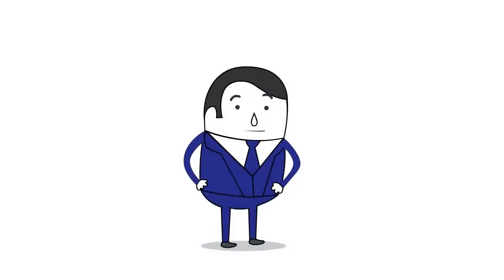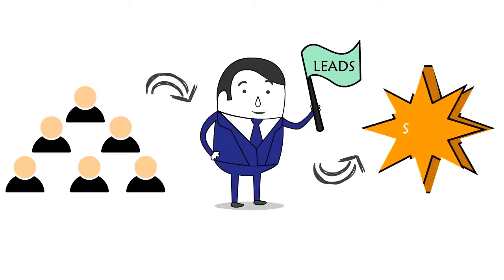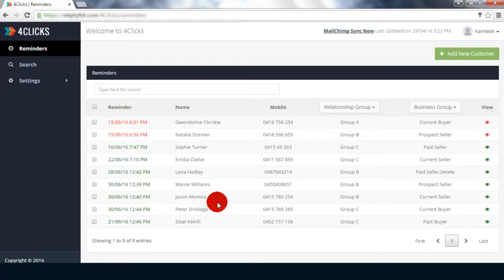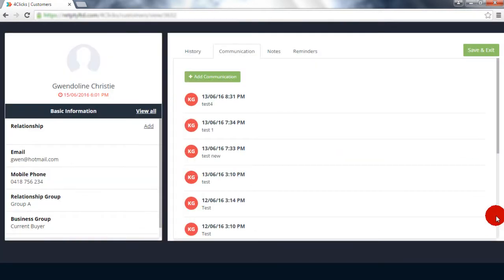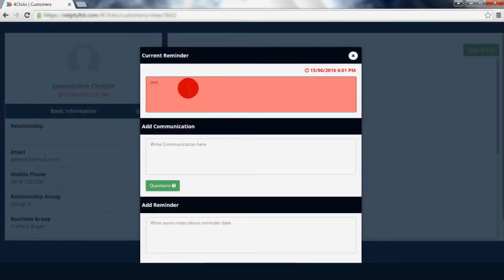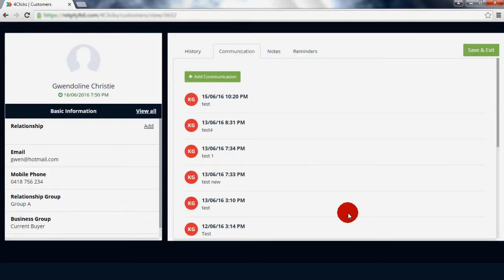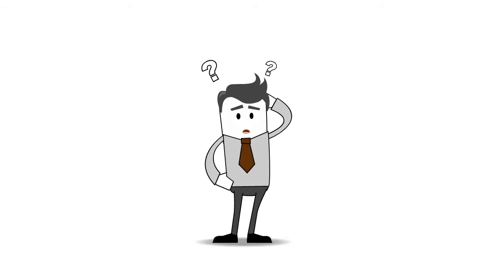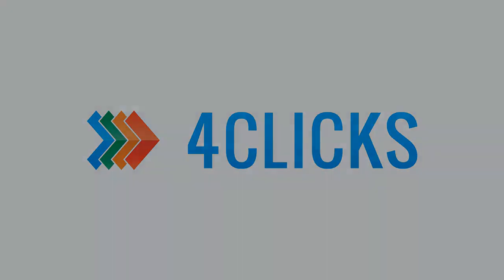4 clicks Tutorial Video